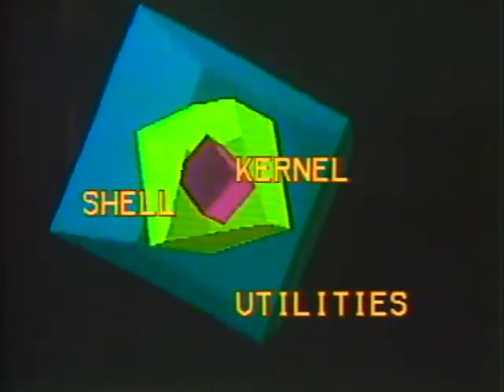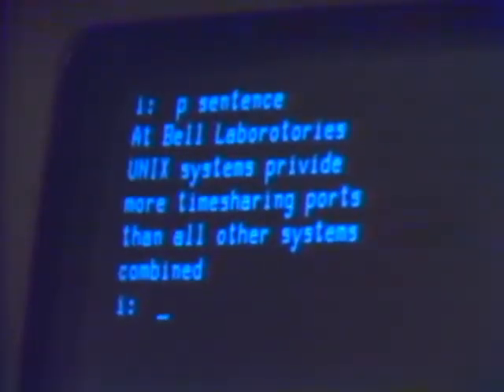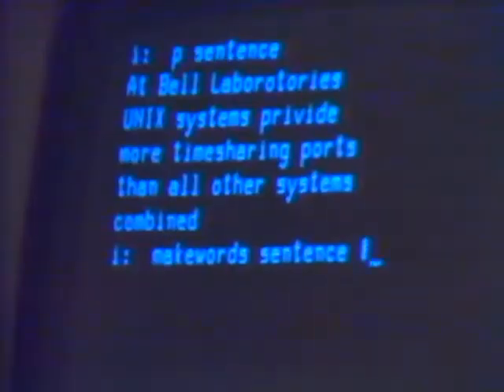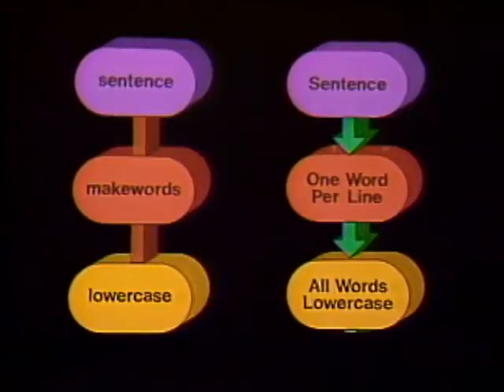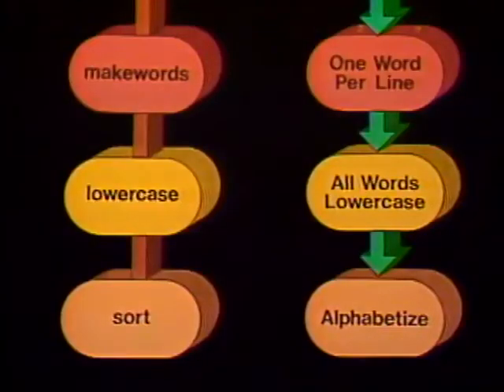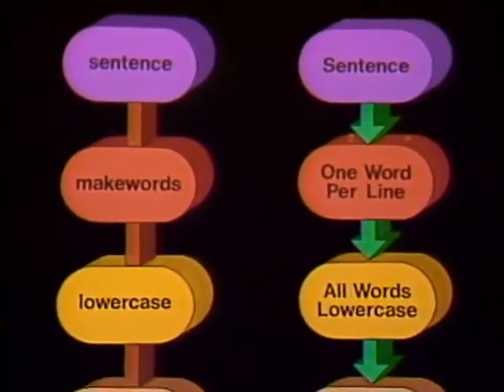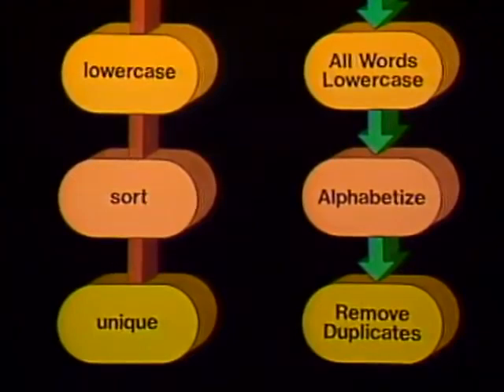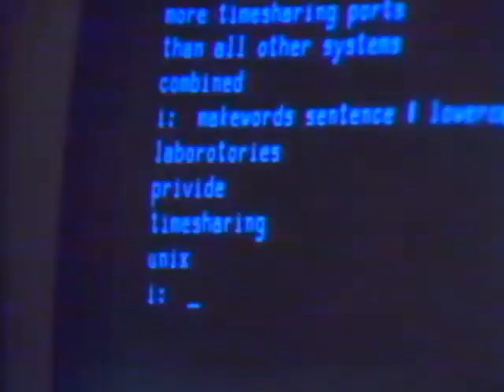AT&T Archives: The UNIX Operating System (Unix Pipes part)